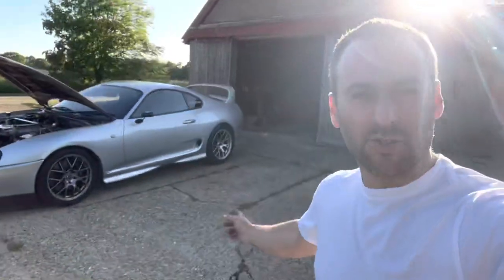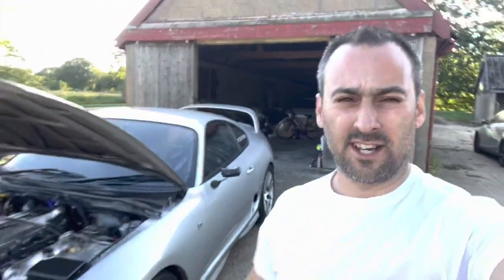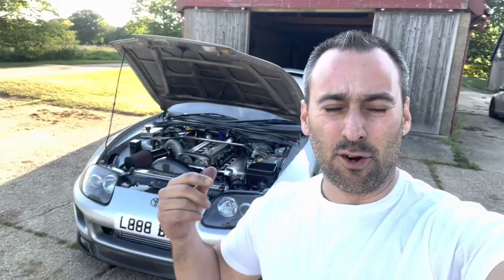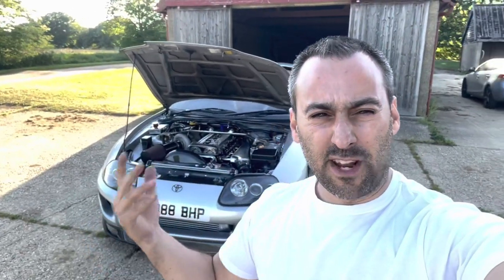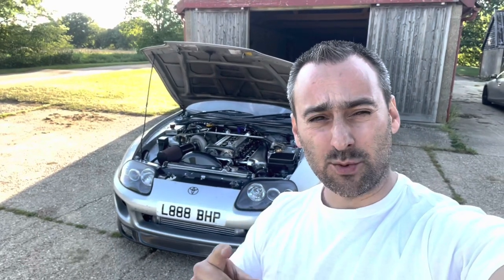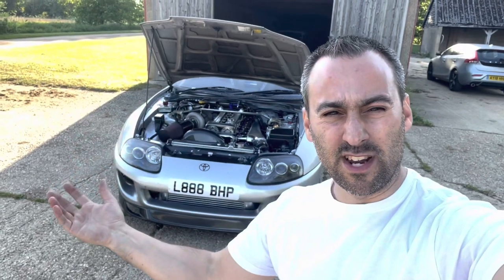First hard drive in my 1000+bhp Supra - Reaction video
1994 Toyota Supra MkIV 6 Speed Manual J-Spec RZ,1251bhp-Racecal Tuned.
Engine 3.0 fully built

Syvecs S6GP ECU,antilag, boost by gear, flatshift,Syvecs traction,Syvecs port expander, custom Racecal/Syvecs Raychem loom, Syvecs individual cylinder knock control, Syvecs 4 bar map sensor, Syvecs wideband sensor, Syvecs oil pressure sensor, Syvecs fuel sensor, Syvecs Bluetooth module,R35 GTR coilpacks,Canton 4L Accusump Kit with remote low oil pressure sensing operation, Tomei gated sump, Real Street Performance Billet Main caps with ARP CA625+ main bolts, 10:1 c/r, Induction Performance custom Diamond HD+ forged pistons (86.5mm)9.3:1 with Uprated 0.225” H13 HD wrist pins and diamond moly coated skirts, BC ProH625+ Con Rods+uprated ARP CA625+ rod bolts, New crankshaft+micro polishing, PHR 2JZ Timing Belt Drive Gear,ARP CA625+ head studs,ACL bearings,PHR modified oil pump,PHR oil feed kit,PHR oil drain kit,Syvecs oil pressure sensor,Syvecs IAT sensor,Syvecs fuel pressure sensor,Syvecs water temp sensor,PHR shifter bushings,PHR Power Steering Res Kit,ATI super damper crank pulley,PHR V3 Billet Power Steering pump fitting,Mishimoto power steering cooler,Whifbitz Billet Race Port Intake Manifold +90mm Bosch drive by wire Throttle Body,
Xcessive Manufacturing JZA80 Power Steering Pump Brace/Air Con Delete,Gates small belt,Real street billet timing belt tensioner,PHR Modified 2JZ Timing Belt Drive Gear,PHR Billet race valve covers with-12AN ports,OEM MLS steel head gasket,OEM Timing belt,Gas flowed Cylinder head with pocket port/5 Angle valve job and exhaust side race port,Ferrea Competition Plus in/ex valves,GSC Beehive springs & titanium retainers,Brian Crower Stage 3+ race spec cams, Ferrea race valve guides,Ferrea valve seat locators,Supertech Viton valve stem seals,Titan Motorsport custom adjustable cam gears,BC ARP Cam gear bolts(exhaust and inlet),Custom 3-inch exhaust system(with 3” stubby race bonnet vented exhaust for VMAX/Half mile/race runs),K&N filter,custom intercooler piping,Tial 60mm blow-off valve,ETS (6”) intercooler,PHR Uprated waterpump,Mishimoto X series 3 row radiator with TRD 1.5 bar rad cap,TRD race thermostat,Uprated Scmitz 130amp Alternator, Whifbitz Carbon fibre bits-carbon fibre cooling plates,Carbon fibre coilpack covers,Carbon fibre upper and lower engine end covers,Greddy clear lexan cam gear cover,Billet greddy oil cap, Greddy Lightweight accessory pulley set,Greddy Kevlar timing belt,PHR Kelvar accessory belt, Solid PHR engine mounts,Mishimoto 32 row oil cooler,PTE 6870 GEN 2 Comp spec Forged Billet wheel Dbb turbo with Zircotec heat coated exhaust housing 0.97 AR, PHR exhaust coat,SP F1 V2 twin gated T4 heat-coated exhaust manifold,2 x Tial MVR 44mm wastegates,Twin Walbro “Hellcat” E85 Walbro 480LPH Fuel pumps in PHR Triple pump hanger,AN10 fuel feed lines,AN10 return Custom PHR dual feed Fuel Rail,6x ID1300 injectors,Aeromotive fuel pressure regulator,Aeromotive fuel filter with high flow filter medium,Funk Motorsports Reflecta-gold anti heat tape and various anti heat covers throughout.

Driveline
Factory Getrag V160 6-speed gearbox with PHR Billet shifter bushings,Os Giken lightweight flywheel,OS GIKEN R3C triple plate Clutch, OS GIKEN push/pull converter kit,Clutch switch valve controlled by engine management for launch control and anti-lag,PHR single piece driveshaft, TRD 2 way limited slip differential with TRD Diff fitting kit,TRD Transmission mount,PHR Solid diff mounts,Superpro Poly diff Ear mounts,PHR solid subframe mounts.

Suspension/Brakes
Specially Made/modified Robispec KW V3 with stiffer aftermarket bespoke Fawkner custom springs, Fawkner uprated metal collar seats, custom Tein pillow ball upper mounts, Full R2 Poly bushes all round, Whiteline adjustable heavy duty sway bar end links, Cusco Carbon fibre front upper strut brace, Cusco Rear upper Aluminium Strut brace, Cusco 32mm front anti roll bar with poly bushes and rear ARB , Stoptec 338mm front BBK with Carbotech XP-10 brake pads, K sport 332mm BBK with Ferrodo Race pads.

Wheels/Tyres
Enkei Tuning Raijin ultra-lightweight alloys, 18×9-inch front and 18x10rear, Nankang NS2R 80TW (rare soft compound) 265/40R18 front with Toyo R888 275/40 rears, Enkei lightweight wheel studs.
Extra 2 Enkei Tuning Raijin ultra-lightweight alloys with Micky Thompson Street ET SS street drag 285/40 R18 tyres

Exterior
Whifbitz Carbon Fibre Intake light, Standard front bumper with RMM front lip, TRD side skirts, TRD rear spats with stock rear bumper, factory JZA80 rear wing, custom indicators integrated into front bumper, APR carbon fibre wing mirrors, Wiper less on the rear.
Ridox V5 race front aero undertray, Do-Luck lower Carbon fibre rear diffuser.

Interior
Cusco Safety 21 FIA 8 point roll-cage, Passenger and Drivers Sparco Pro Club racer FIA 4 point harnesses, Sparco FIA sprint 5 seats, Momo trec steering wheel, Sparco seat belt pads, Carbon fibre 3 Port Pod gage holder,Syvecs Ipad